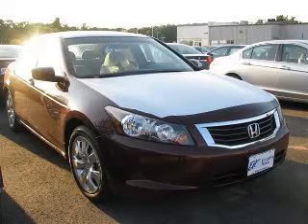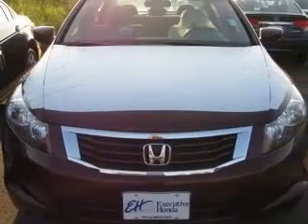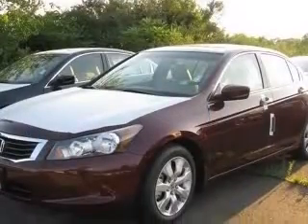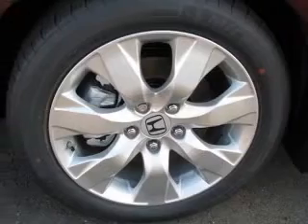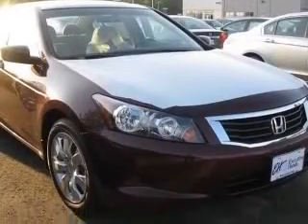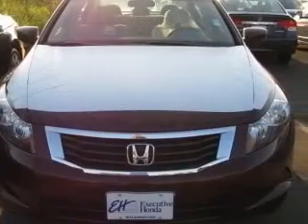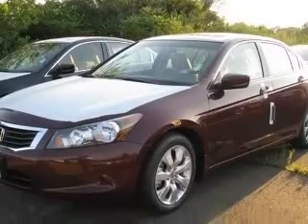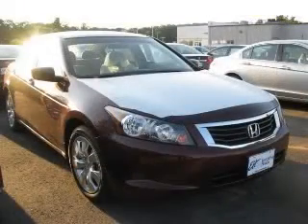2010 Honda Accord Executive Honda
Executive Honda

2010 Honda Accord 2.4 EX
Engine: 2.4L
Trans: Automatic 5-Speed
Color: Basque Red Pearl